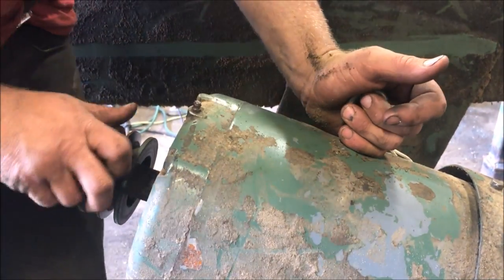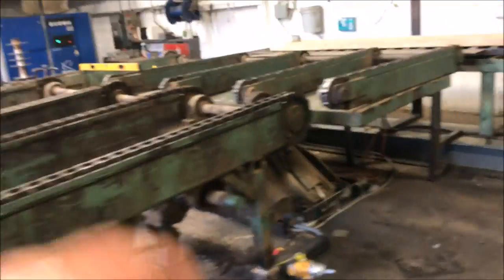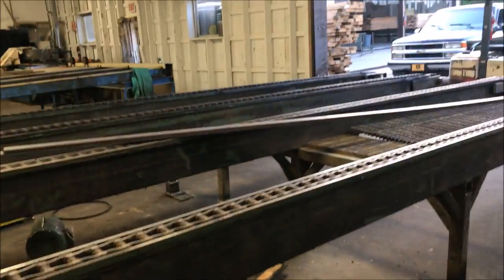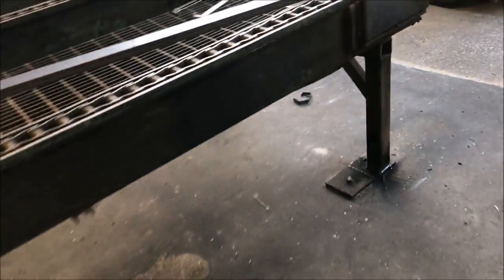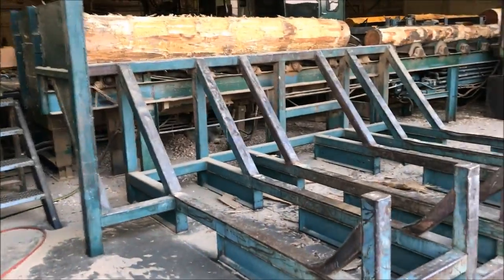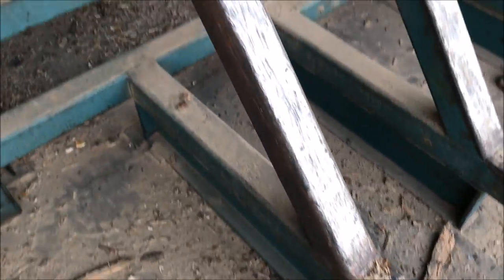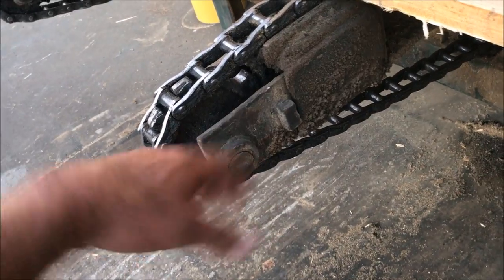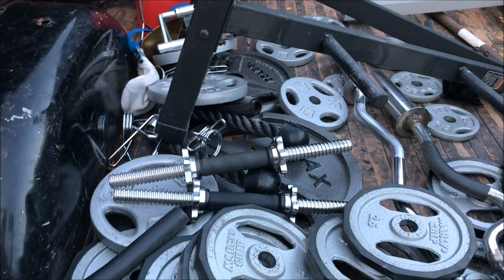Cant handling project getting started